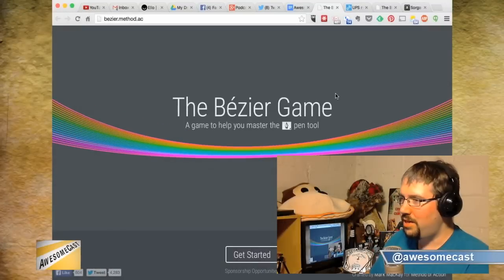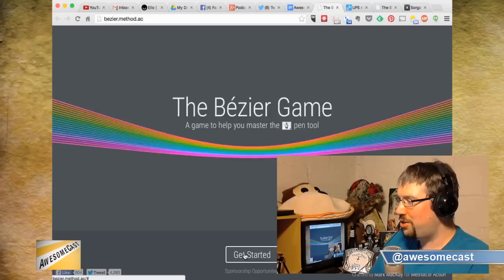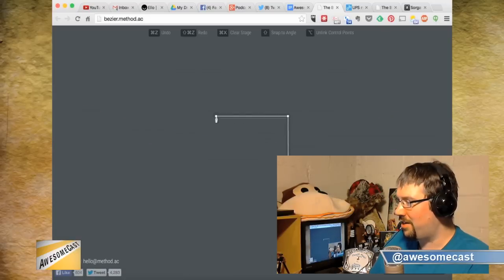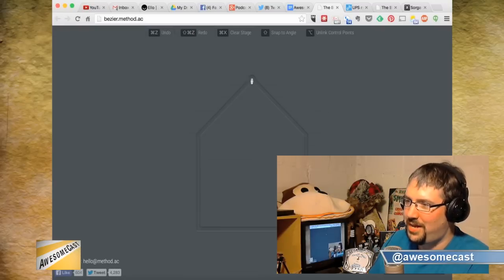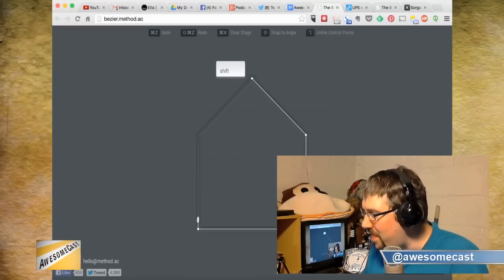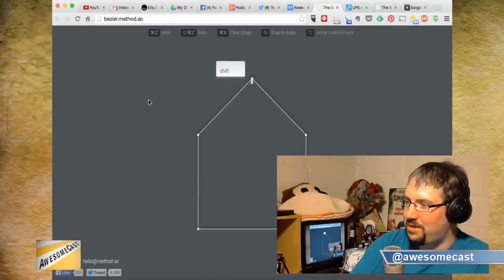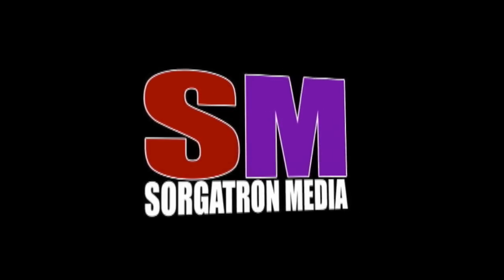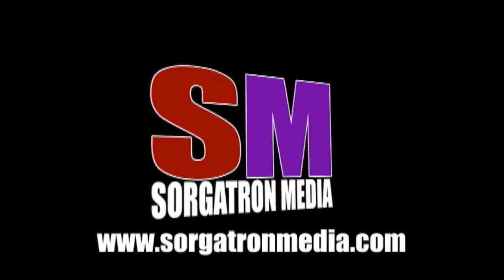Bezier Game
Sorg talks about the Bezier Game to help you get better at the Pen Tool from Adobe Photoshop!

Check it out at bezier.method.ac

After the show remember to:

Eat at Slice on Broadway if you are in the Pittsburgh area! It is Awesome! (sliceonbroadway.com)

Follow these awesome people on Twitter: John Chichilla (@chilla), Cynthia Closkey (@cynthiacloskey), Mike Pound (@unclecrappy) and Mike Sorg (@sorgatron).

Also, check out sorgatronmedia.com and awesomecast.com for more entertainment; and view us livestreaming Tuesdays at 6:30 PM EST!